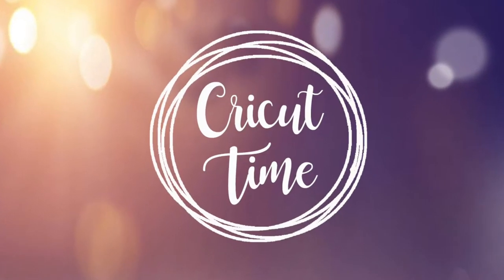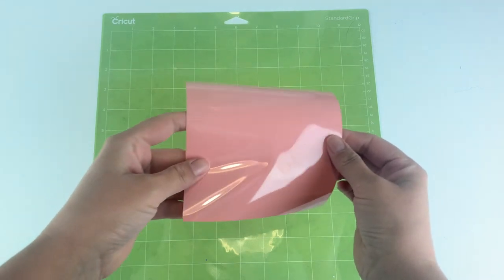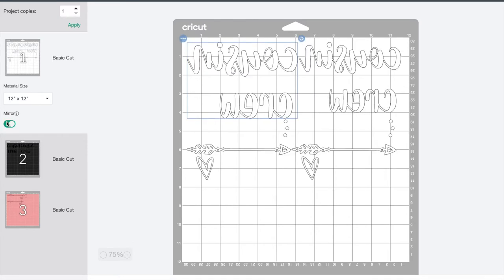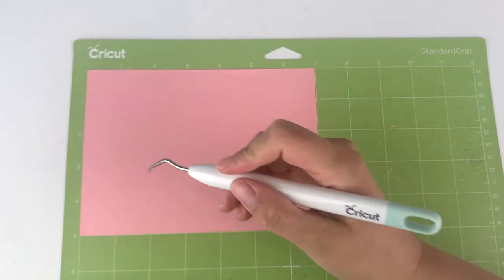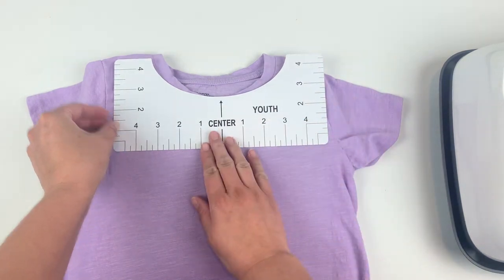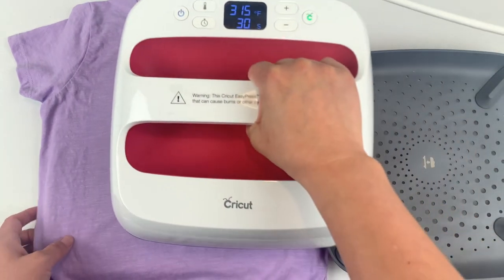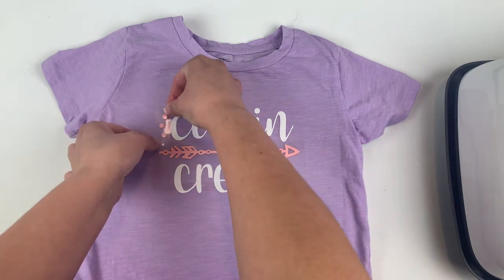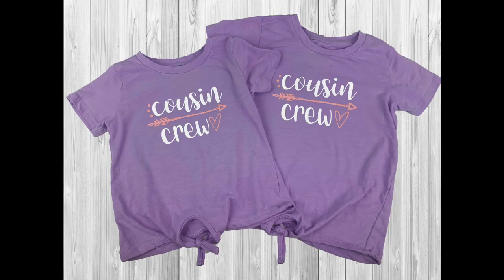Cricut tutorial: How to apply Iron-on materials and use your EasyPress!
Join me in this Cricut Design space tutorial on how properly apply Iron-on material and use your EasyPress to make a shirt! I’ll show you some important tips and tricks to make your next project a success!